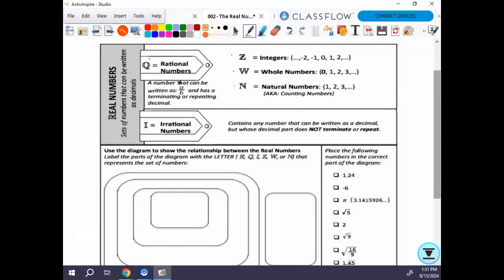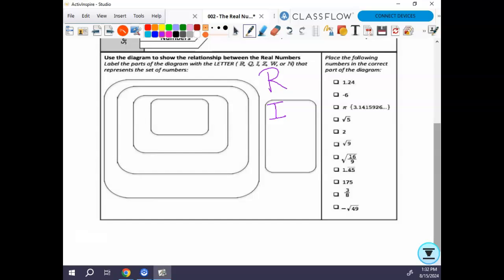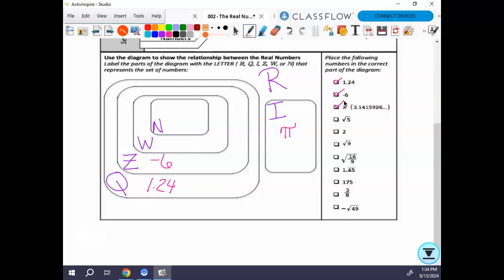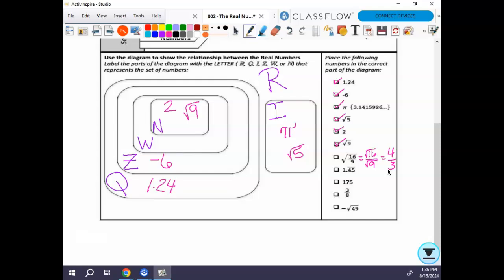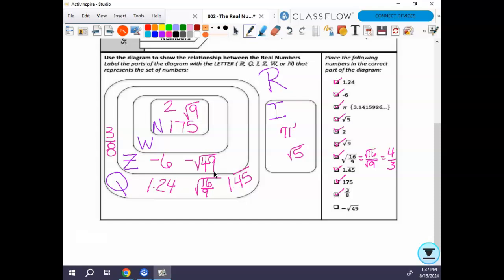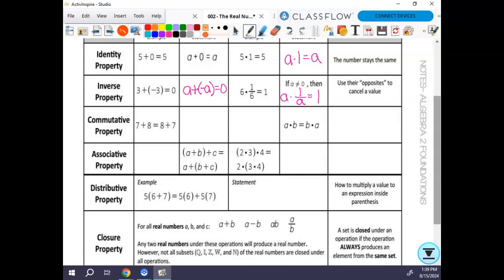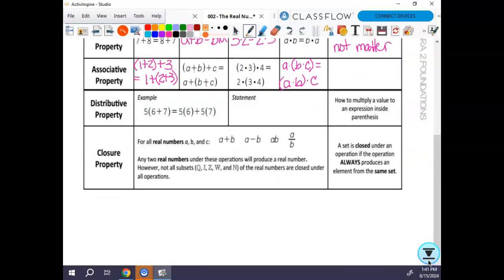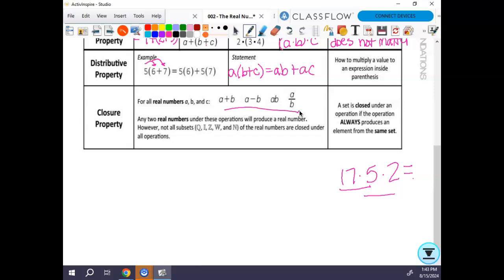Properties of Real Numbers CA2425